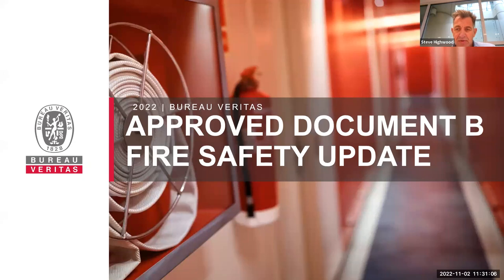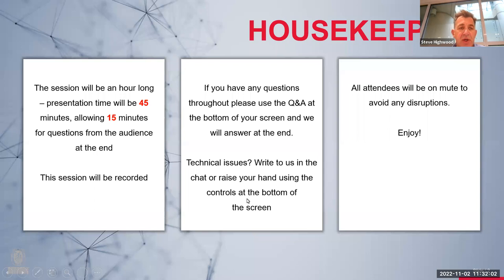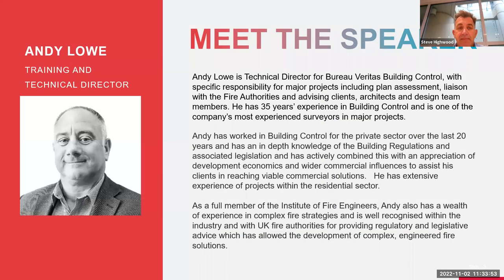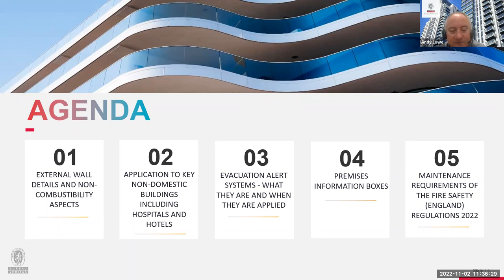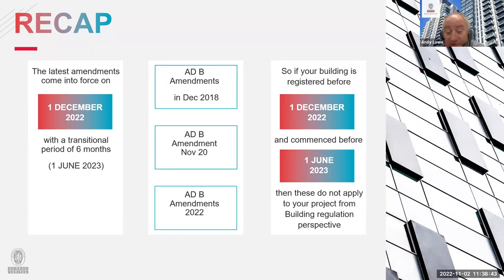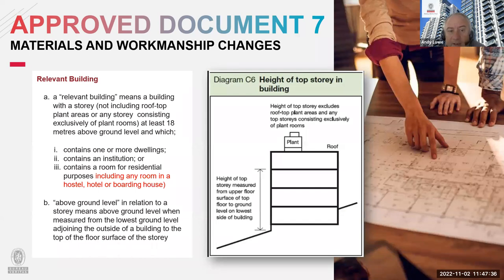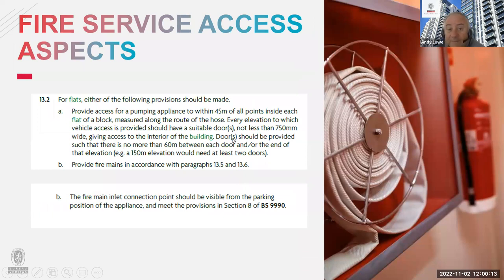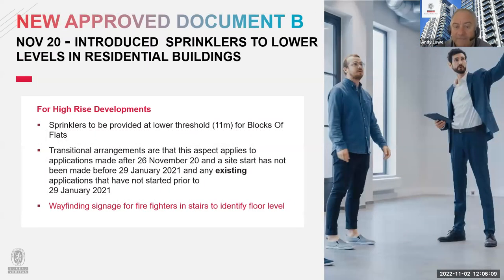WEBINAR: Updates to ADB Fire Safety Guidance and Fire Safety Regulations 2022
With updates to Fire Safety Guidance set to be included in the Building Regulations Approved Document B from December 2022, those involved in the design and construction of buildings must make sure they are familiar with the changes.